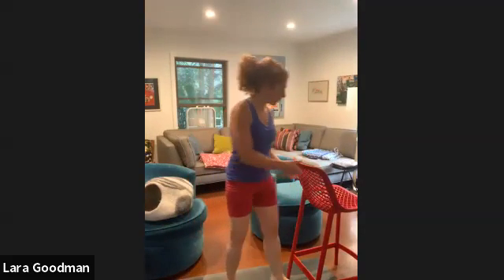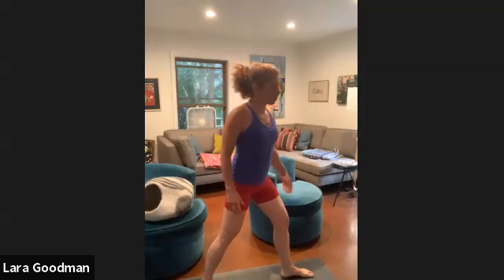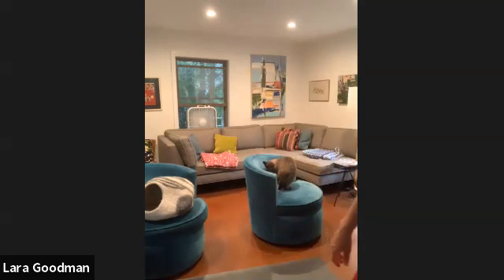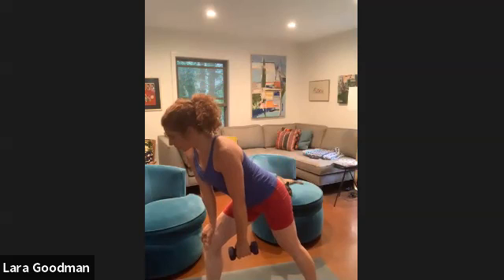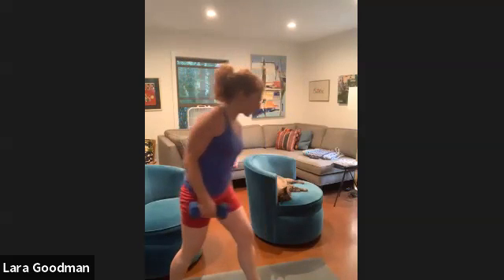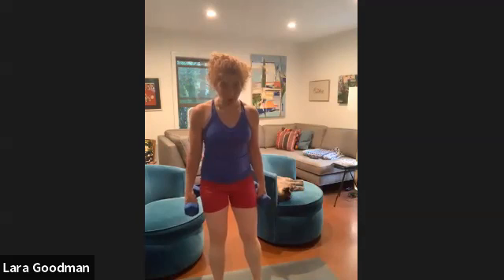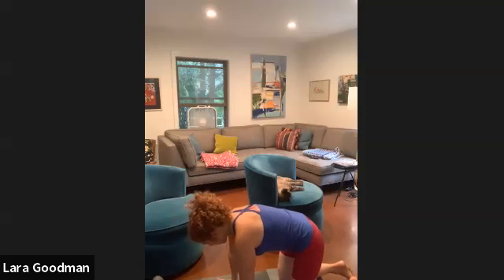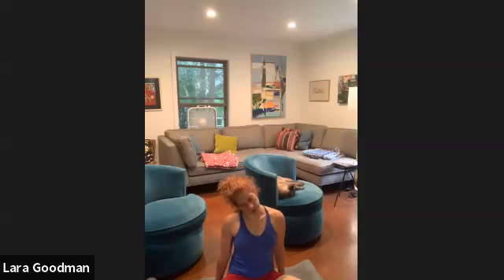Lara Goodman, Strong Women, live recording 7/20